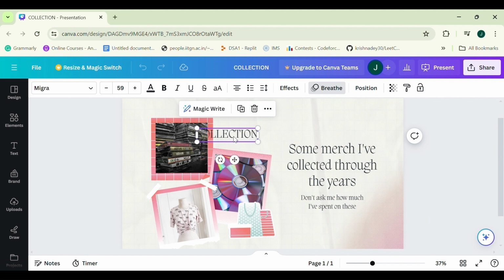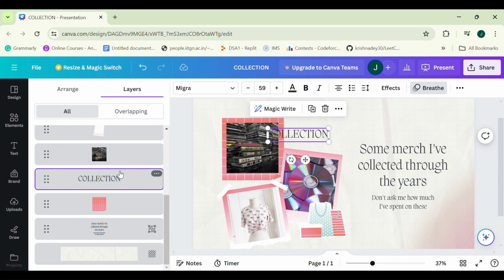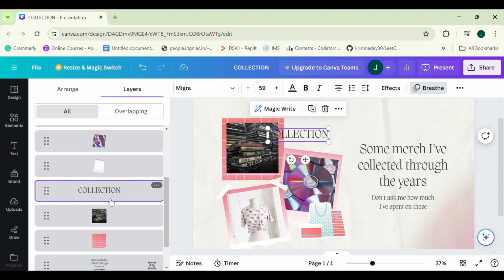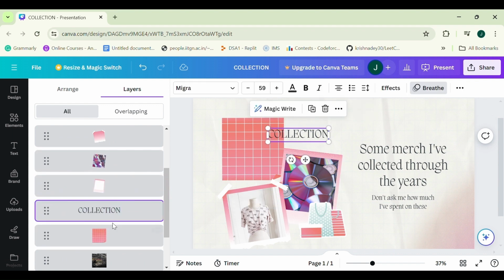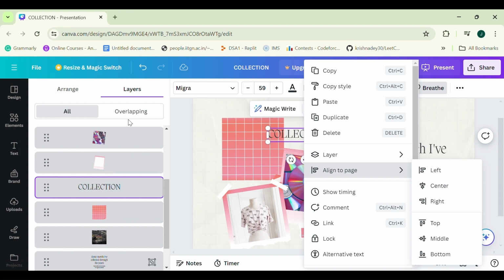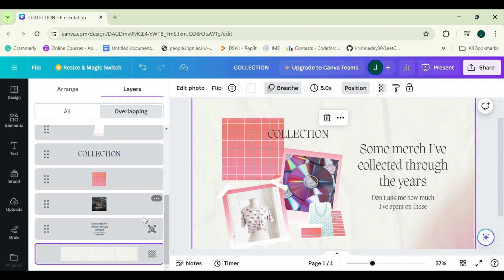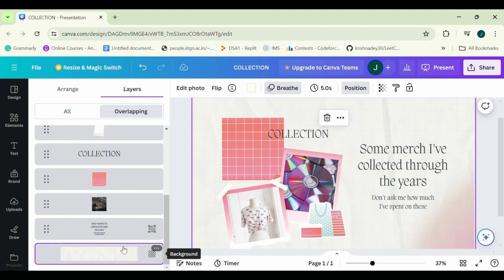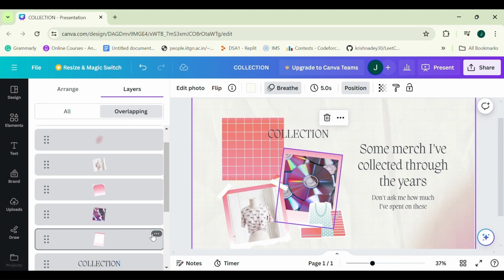Layers in Canva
In this video tutorial, you'll dive into the layers panel in Canva, unlocking essential skills to manage your designs like a pro. You'll discover how every element in your design is organized within the layers panel, from front to back, giving you full control over their placement. By following clear demonstrations, you'll learn how to easily select and rearrange elements to achieve the perfect layout. Additionally, you'll explore advanced features such as managing overlapping layers and understanding the role of the background layer. By the end of this tutorial, you'll feel empowered to confidently use the layers panel to create stunning designs in Canva.